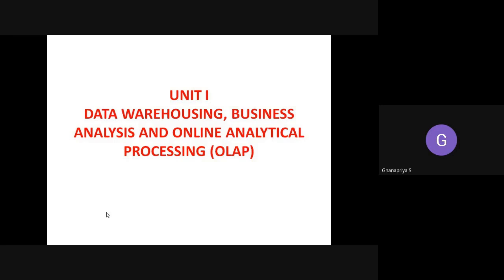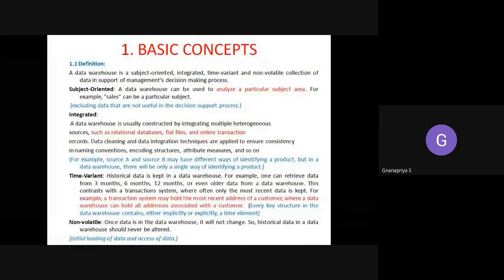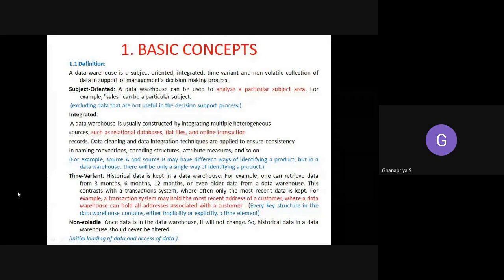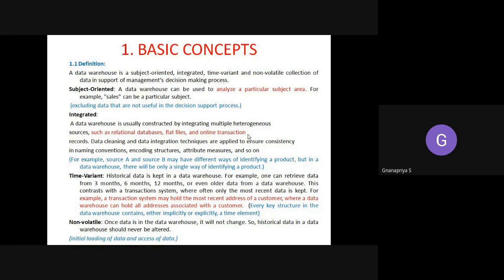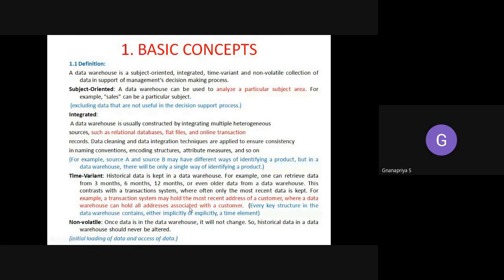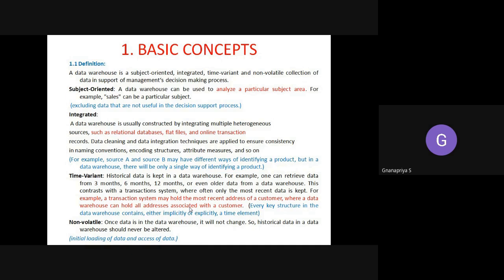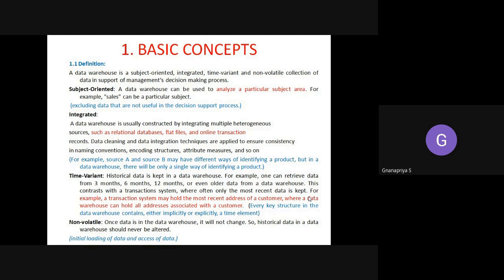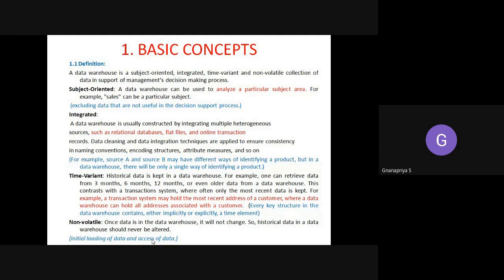DATA WAREHOUSING BASICS CONCEPTS